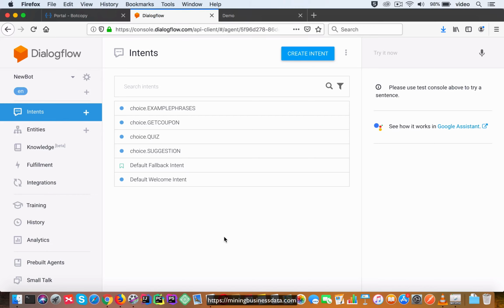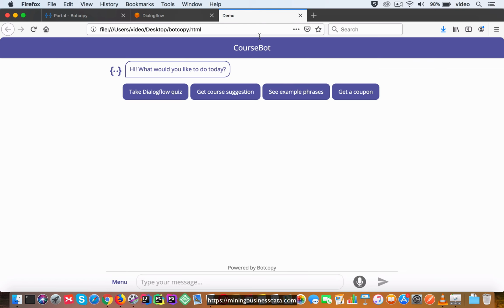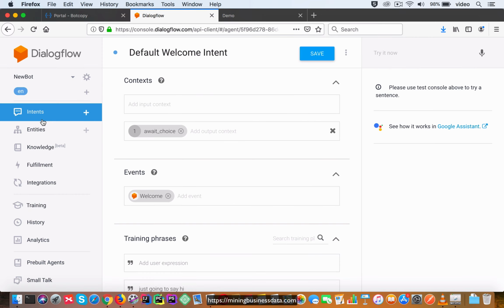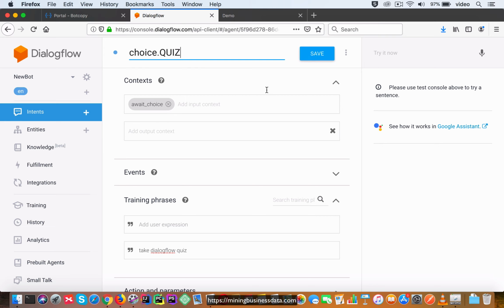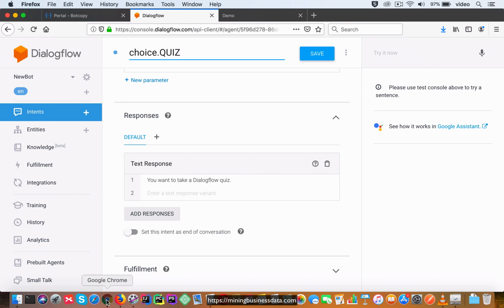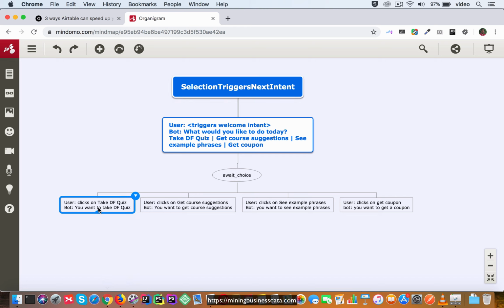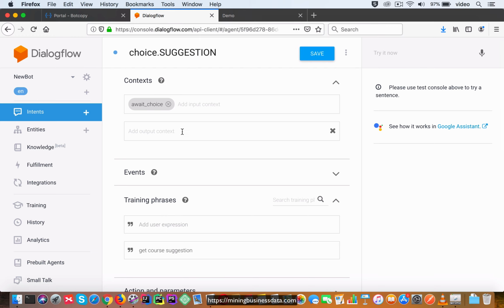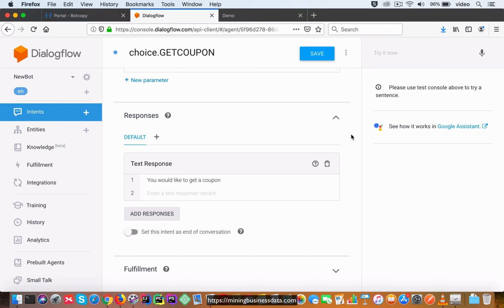[3] Example Dialogflow Bots: Selection Triggers Next Intent - How to